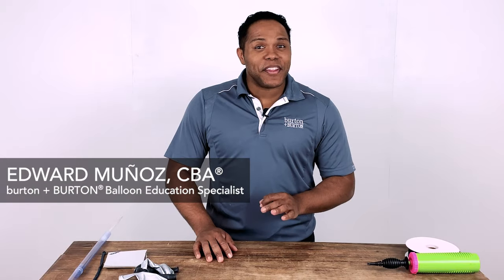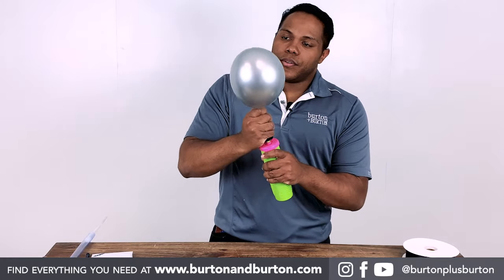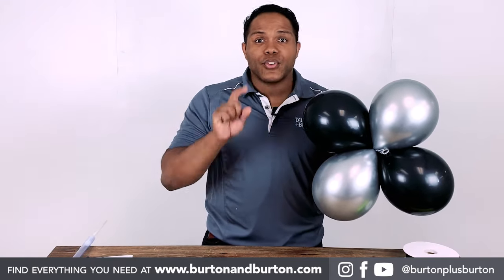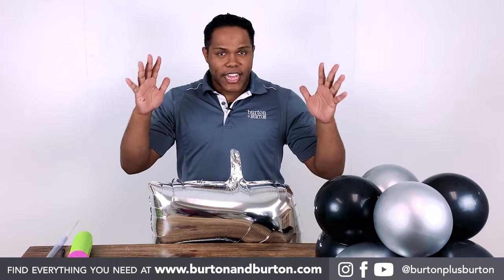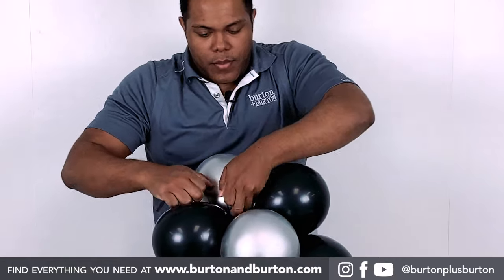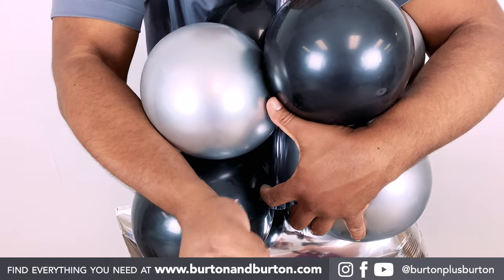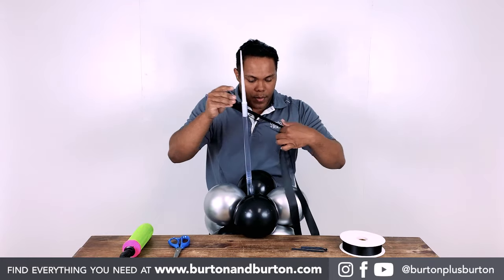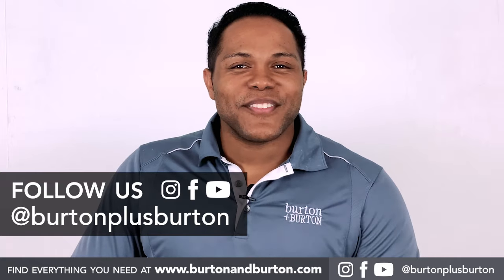Graduation Balloon Yard Stake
Join Edward Muñoz, CBA®️, as he demonstrates how to create an air-filled balloon yard stake.